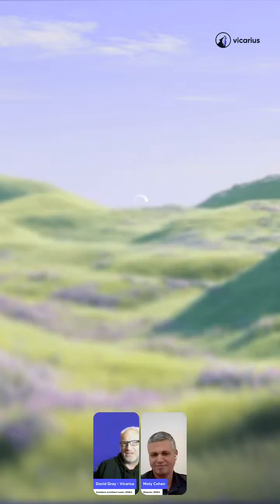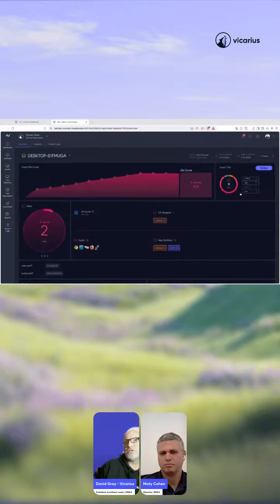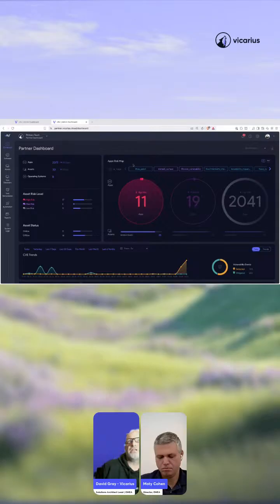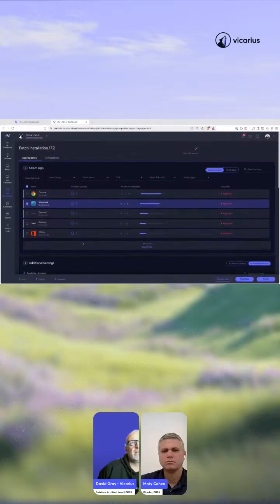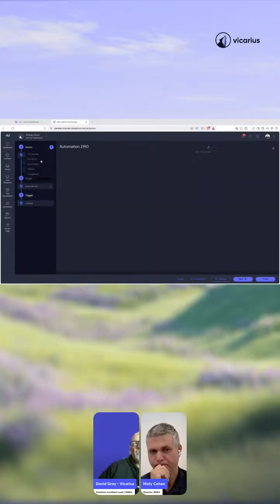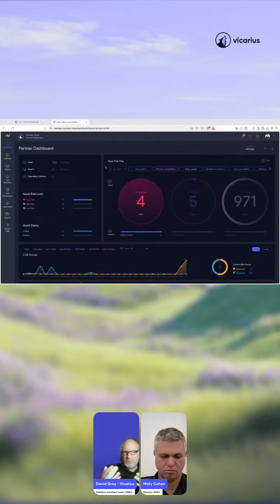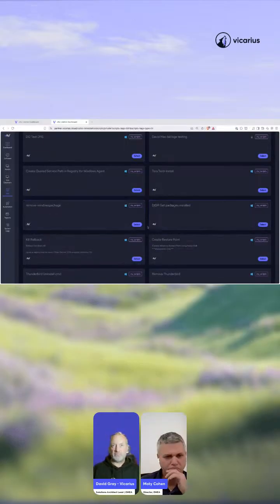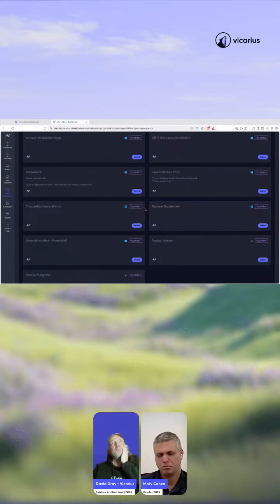Meet vRx, Live Demo! (Matchmaking Edition) 📱